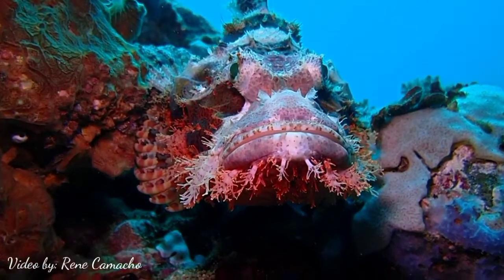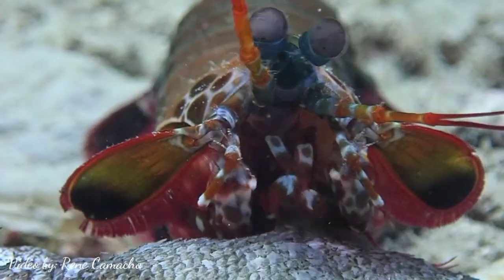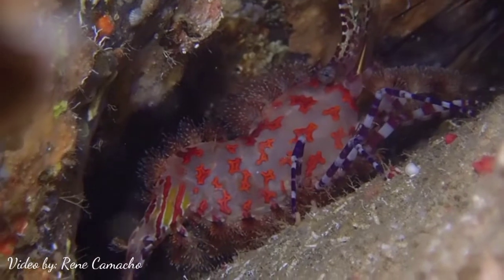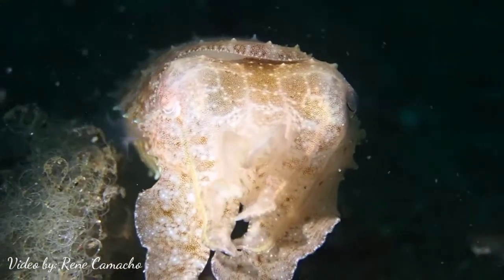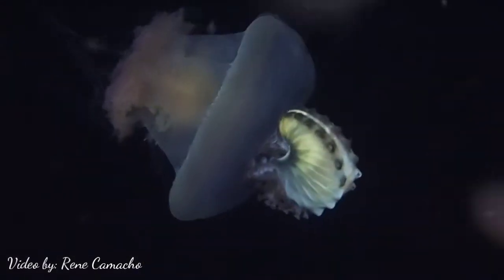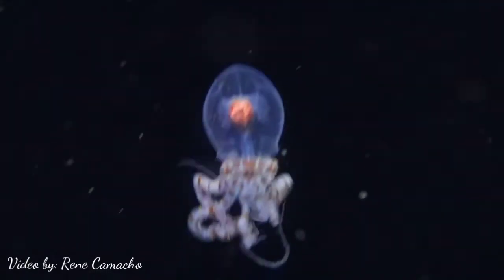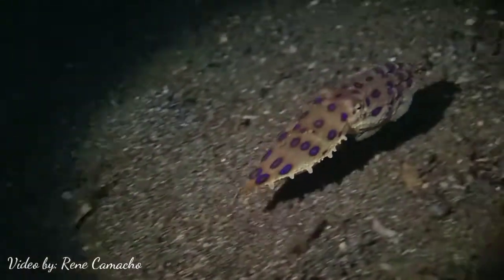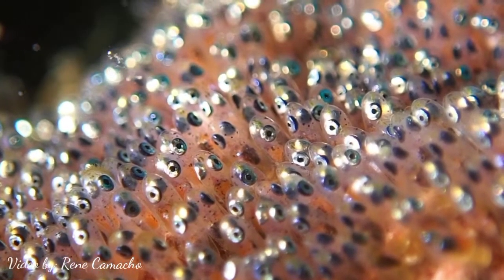Sea animals [ SEA CREATURES ] Types of animals in the sea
Anilao is one of famous diving destination not only in Philippines, but also famous in the world